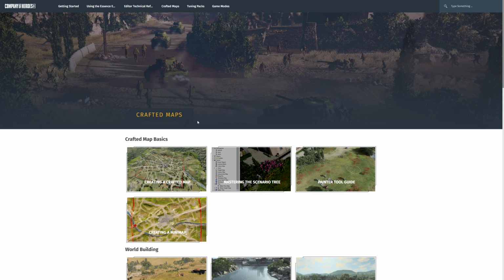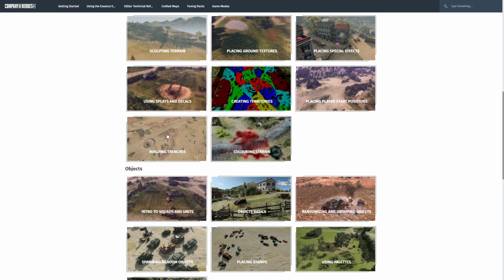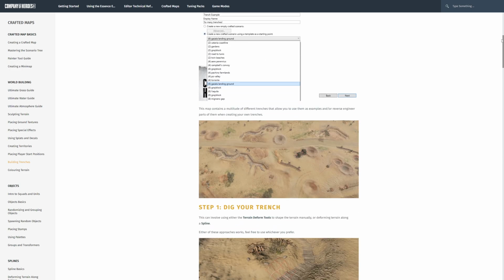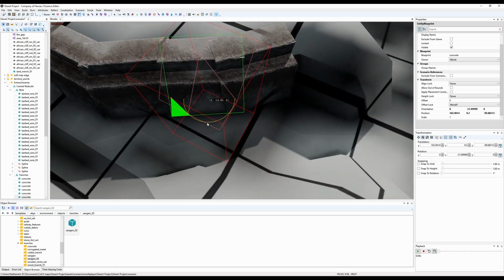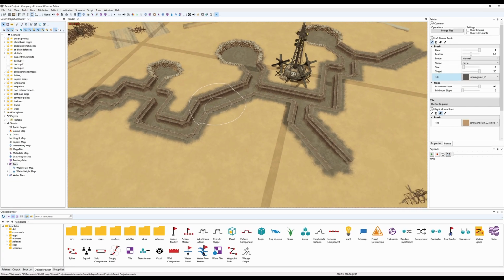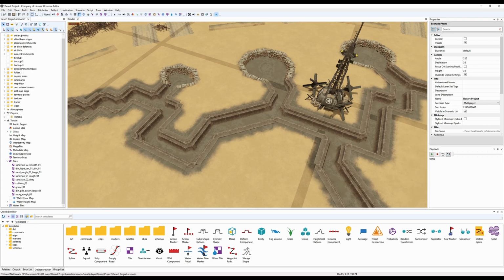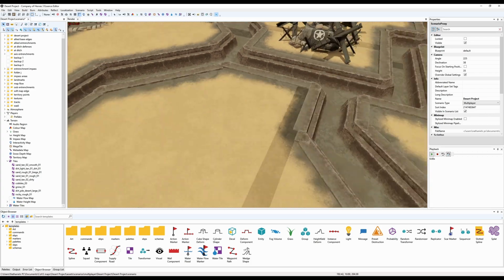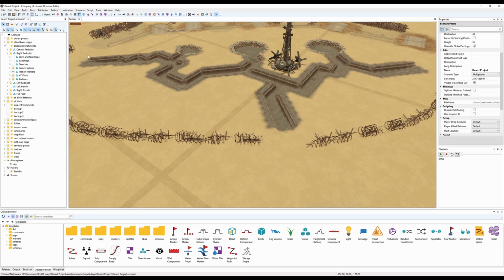Company of Heroes 3 Scenario Editor Tutorial | Chapter Four: Digging Trenches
0:00 Intro
0:45 CoH3 Knowledge Center
1:18 Digging Trench with the Heightmap Editor
3:18 Choosing Trench Walls
4:48 Adding the Trench Spline
5:27 Adding the Trench Crush Barrier
6:04 Impass Editor & Shallow Trenches
7:08 Using Tiles to decorate the terrain
8:15 Outro

Watch along with me as I show you how I create a map in CoH 3. Some things here I've already covered in previous videos but I wanted to show my process from beginning to end. I'll be showcasing the various tools in action and share the techniques I've learned to accomplish what I want!

I started working on this 4v4 map in March but I'm happy that the Greyshot gents are putting on a 4v4 map making competition! Submissions are due at the end of May and I am going to submit this map for consideration when it's finished.

If you want to see what I've made in CoH3 so far, visit my Workshop
Like what you see but haven't committed? Want to buy the game for a friend, family member, or pet with above average intelligence? Purchase Company of Heroes 3 by going to this and inputting the code GBPIRATECOH3 to support me! Unfortunately it does not provide a discount but you are supporting me and my work. Thank you!
Watch the best CoH players duke it out in the CoH Master League
Hang out with other CoH players in The Angry Bears. We play other games too!